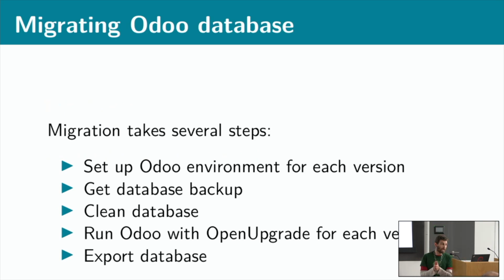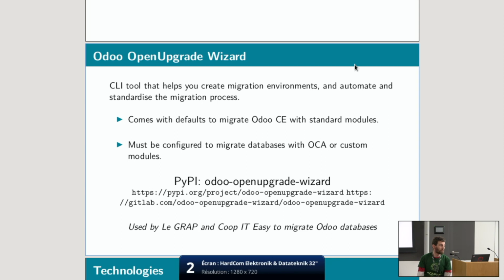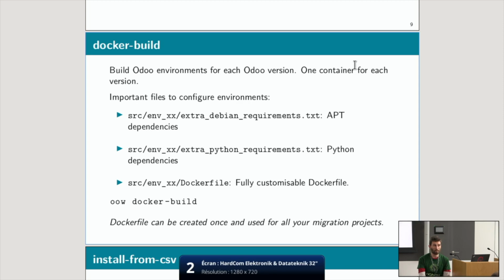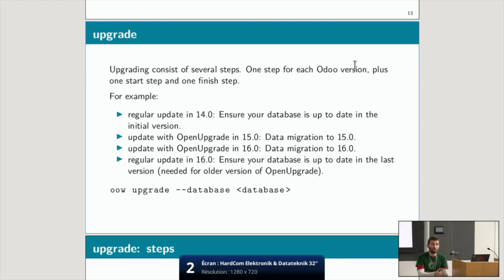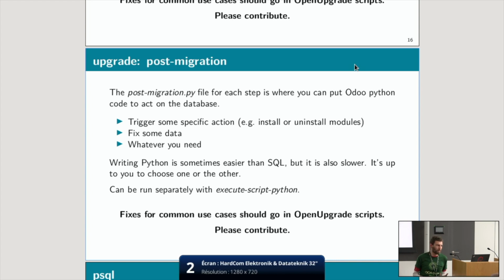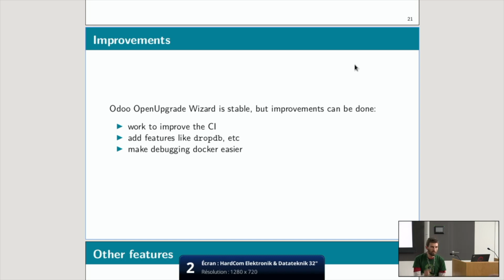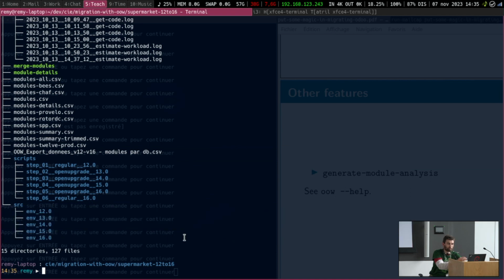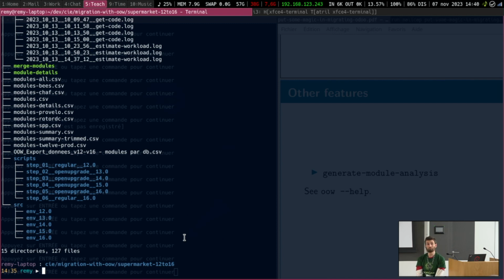OCA Days 2023 - Rémy Taymans: Put some magic in migrating Odoo databases : odoo-openupgrade-wizard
Put some magic in migrating Odoo databases : Introducing odoo-openupgrade-wizard!

OOW is a new tool to orchestrate a migration of a database to the next

version or across multiple versions. Actively used at Coop IT Easy and

at le GRAP.

It features :

- estimate workload to perform a migration

- developing and debugging migration scripts for OpenUpgrade

- migrating a database (including setting up environments, managing

database backup and restore to enable incremental work)